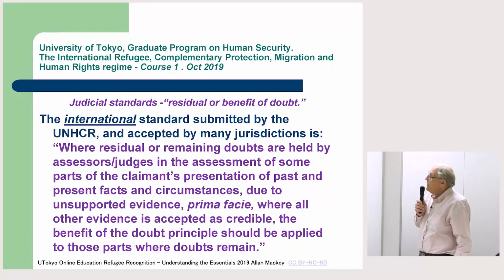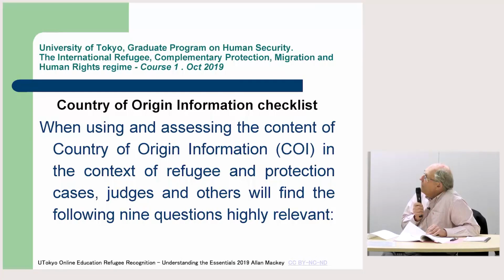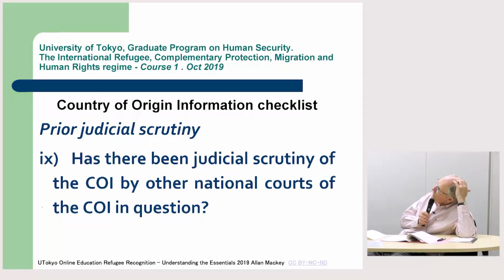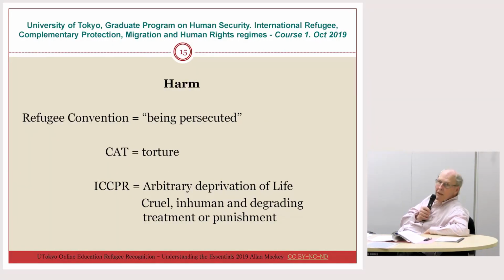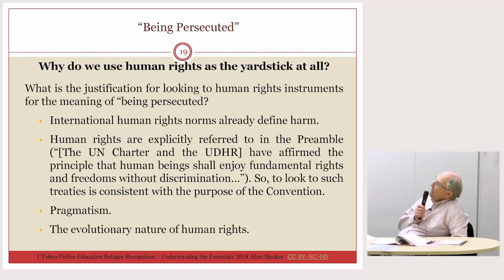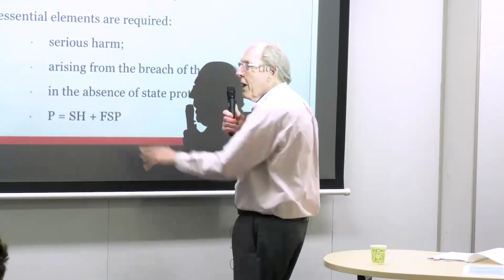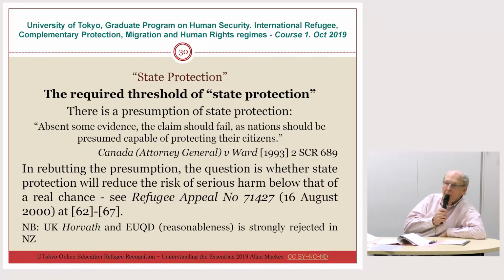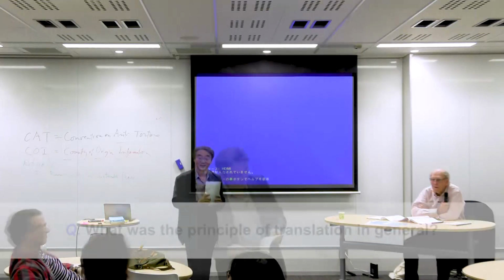Allan Mackey "Refugee Recognition - Understanding the Essentials (5)"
UTokyo OpenCourseWare（ ）で公開中の一部のコンテンツをこちらのYouTubeチャンネルでもご覧いただけます。
コース名：International Refugee Law - Essentials and Comparatives
開講年度：2019
タイトル：Refugee Recognition - Understanding the Essentials (5)
講師名：Allan Mackey